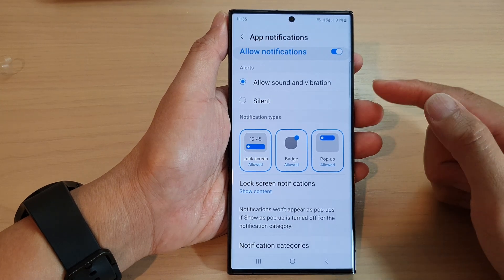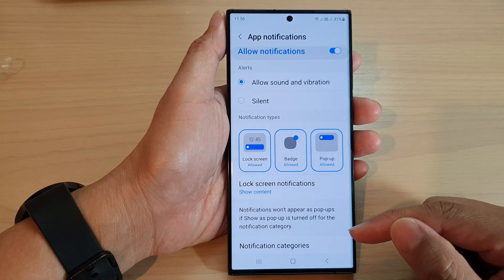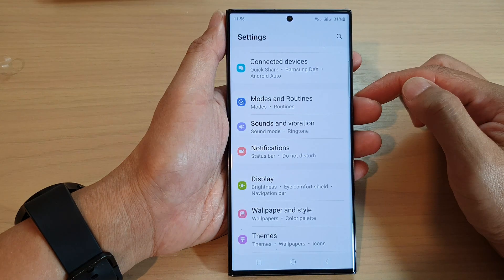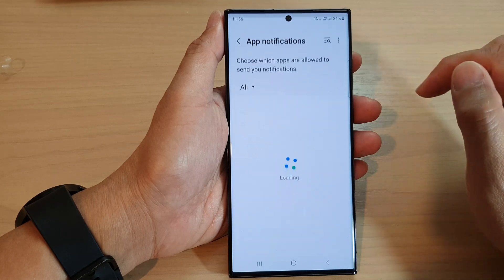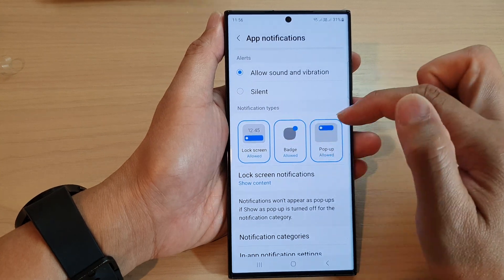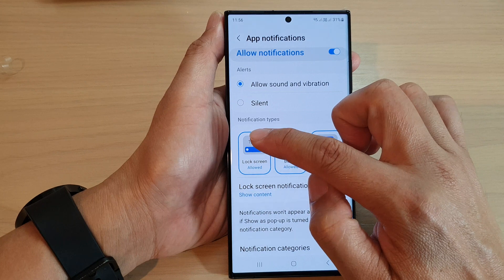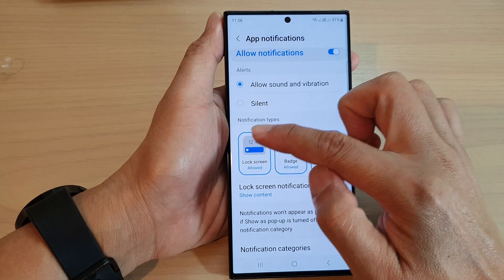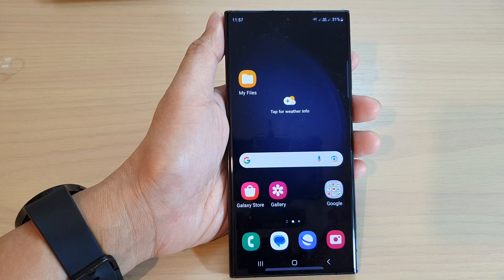Galaxy S23's: How to Enable/Disable App Notifications In The Lock Screen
Learn how you can enable or disable an app notification in the lock screen on the Samsung Galaxy S23.

Do you want to see your app notifications on your lock screen? Or maybe you want to keep your notifications private and turn them off while your device is locked? This tutorial will show you how to enable or disable app notifications on your lock screen in just a few simple steps. We'll provide you with easy-to-follow instructions, including screenshots and clear explanations, so you can customize your lock screen notification settings to your liking. You'll be able to keep your app notifications secure on your Galaxy S23 device with the tips in this tutorial.